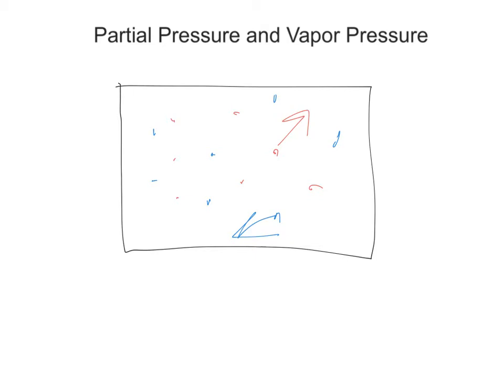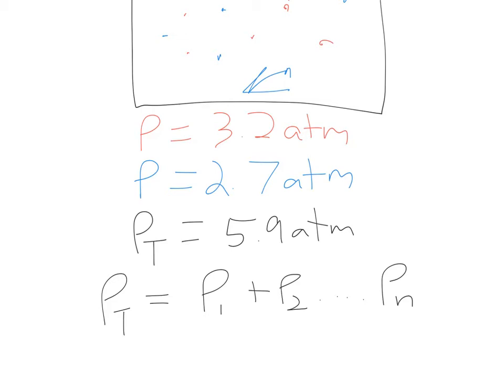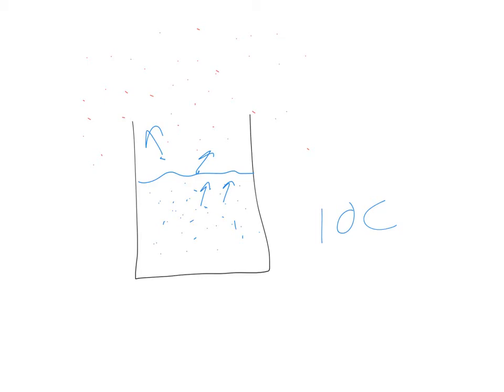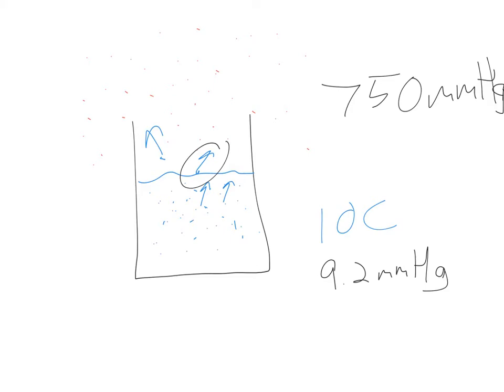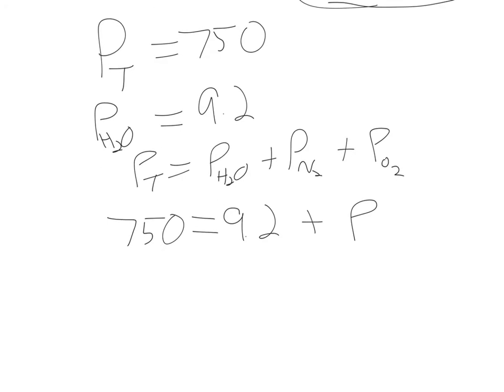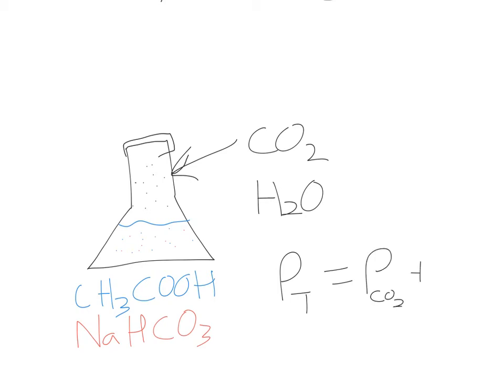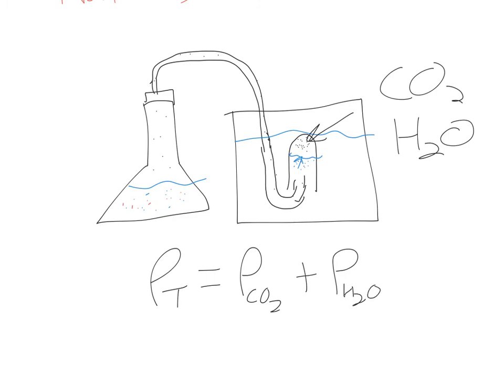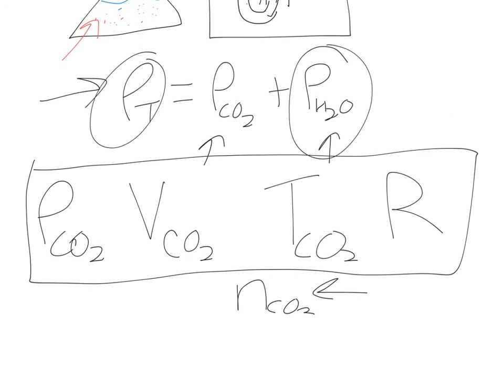Partial Pressures and Vapor Pressure Notes